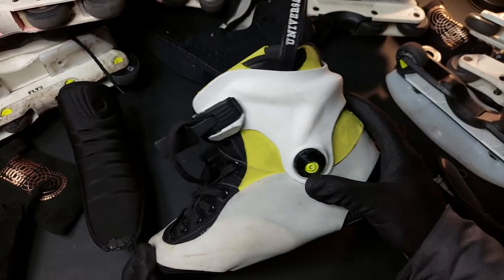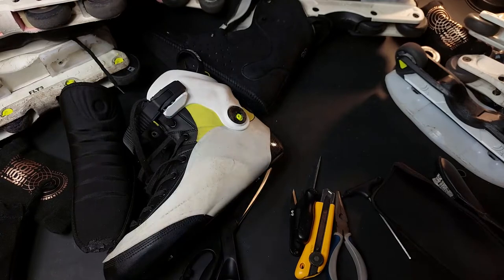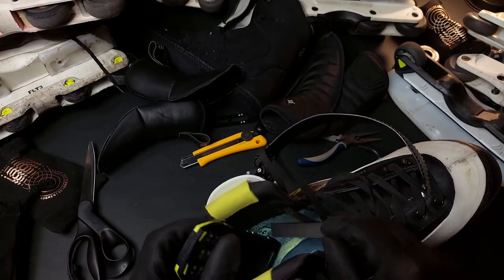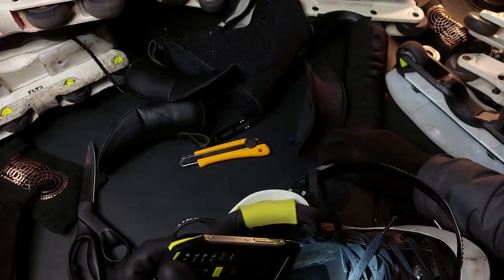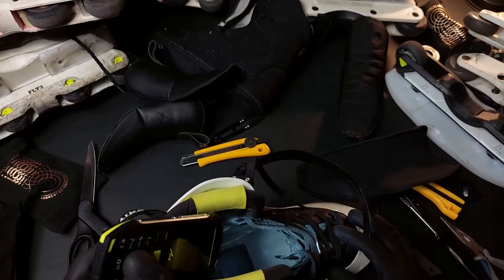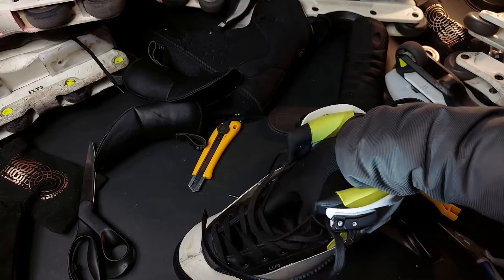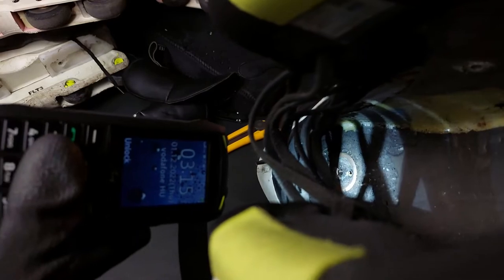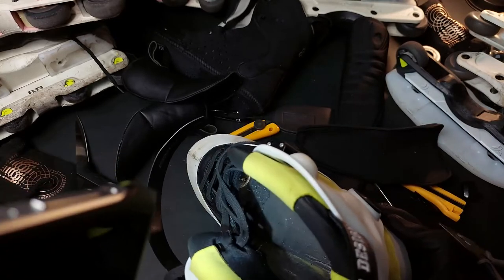Gutting Carbons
This video is about how to remove "gut" integrated liner from USD carbon skates.